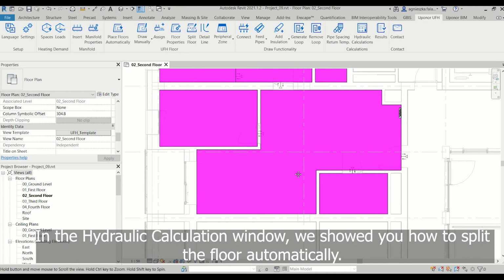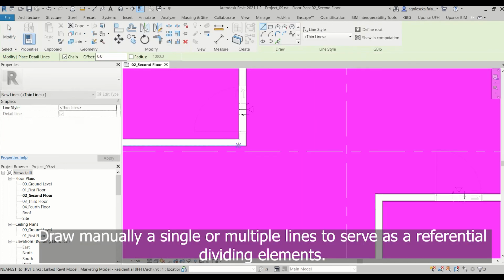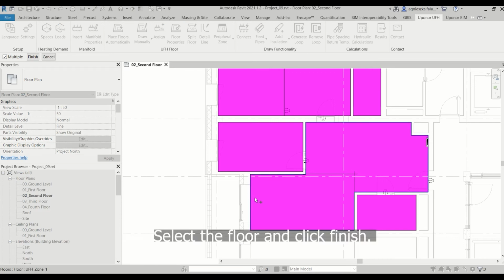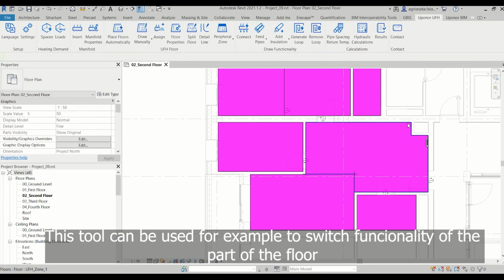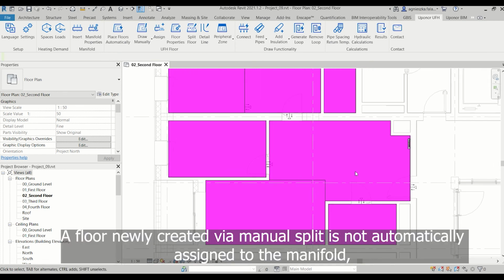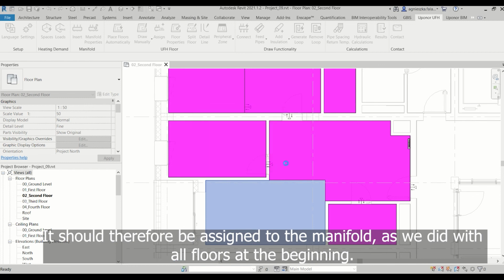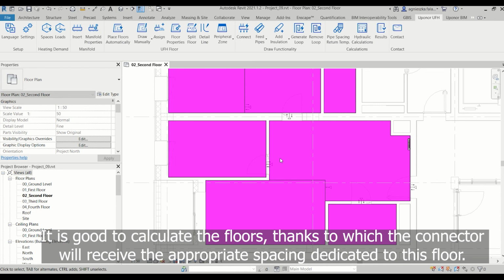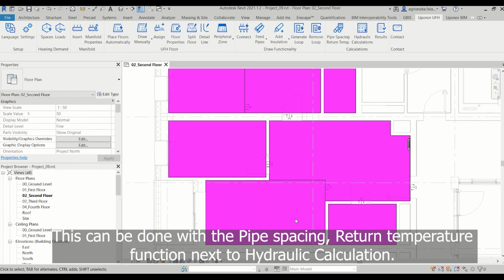Heating with Cooling project: How to split floor manually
Finding reliable BIM solutions on the market is one of the biggest challenges in the day-to-day work of engineers. The Uponor UFH Revit plug-in allows you to create a complete underfloor heating and cooling project – design and calculation, based on the European standard EN1264. Additionally, the UFH Revit plug-in offers many automated features such as pipe loops generation, detailed bill of material that will increase your project quality and speed up your work.